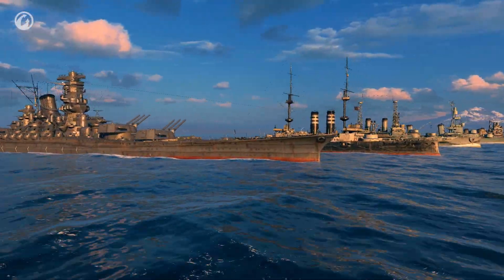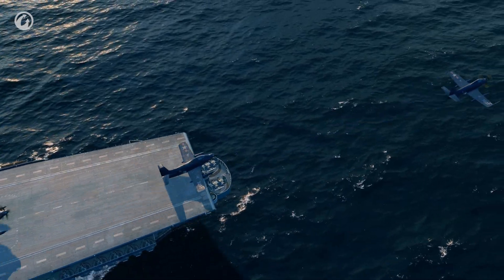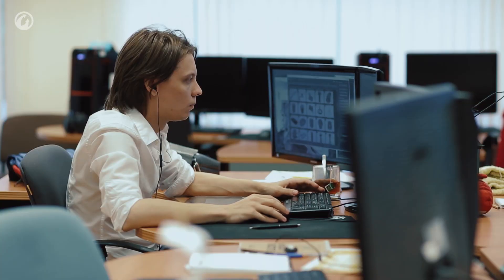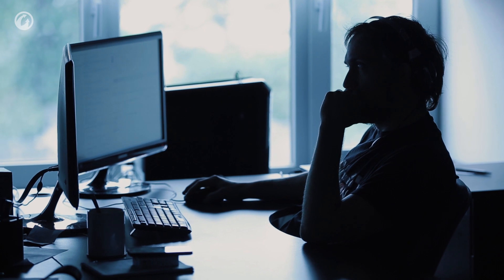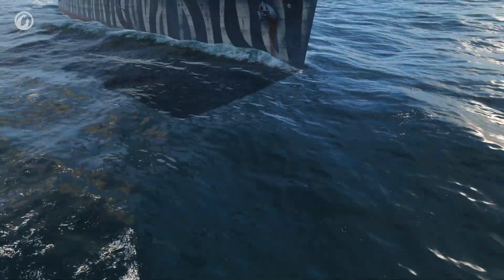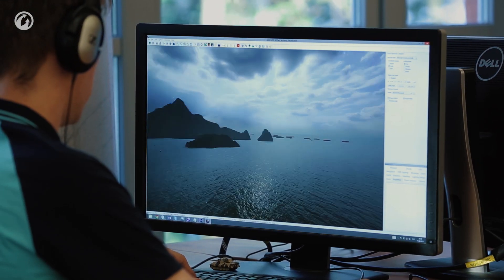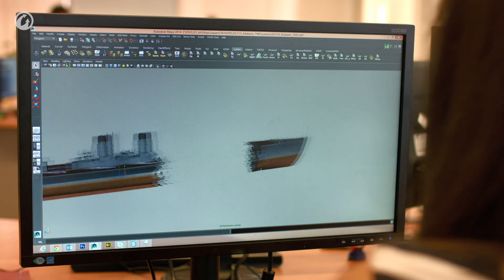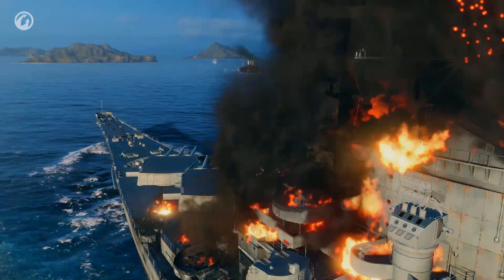Developer Diaries #8: Game Engine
Developer Diaries #8 takes you to the heart of World of Warships: its game engine. Learn about the client-side and server-side of the BigWorld engine and how developers create a game that works in harmony together. Discover how both sides interact, tying complex processes to the massively intricate vessels, realistic oceans and beautifully rendered environments.